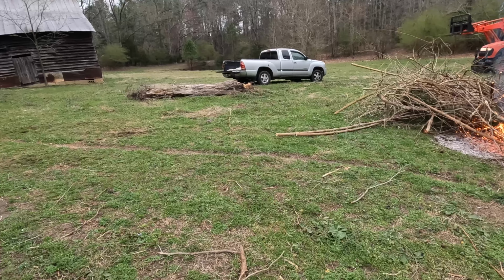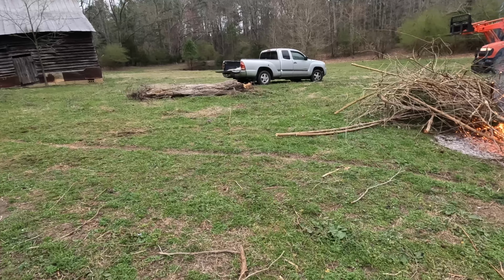Out of hand! It rained, the FIRE, & ANIMAL safety! Day in the life of a YOUNG BLACK FARMER!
We started a fire on the farm and moved our animals for safety. But, this got out of hand. Follow us on a day in the life of a young black farmer to see what happened! Let us know if you ever do this on your farm in the comments below!

Follow me, a black farmer, along on a typical day in the Iife at our small north carolina farm and homestead + building a fence for our animals.
Interested in all things farming? Join us for a FARM TOUR at The Hunt Family Farm, where we share our love of outdoor living, best farming tips, the farm to table or plant to harvest journey and more. As a small family animal and produce farm, we’re excited to give you day in the life, how to, vlog and curated videos about sustainable farming and farm life! Here’s more of what you’ll find: produce farming, sheep farming, cattle farming, poultry farming, beekeeping, farm tours, and fishing!